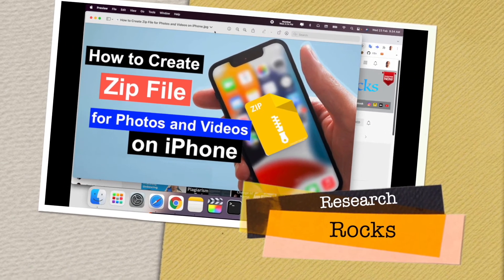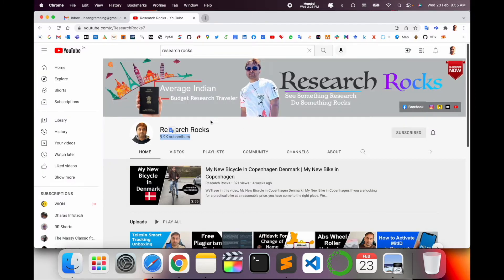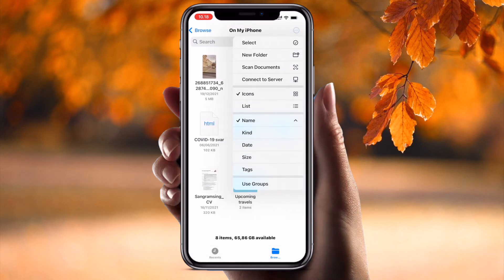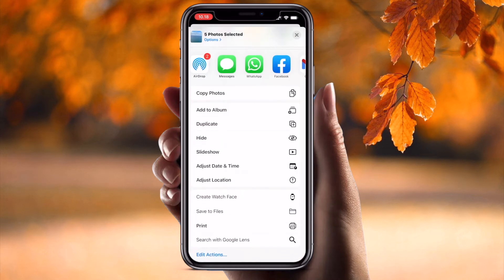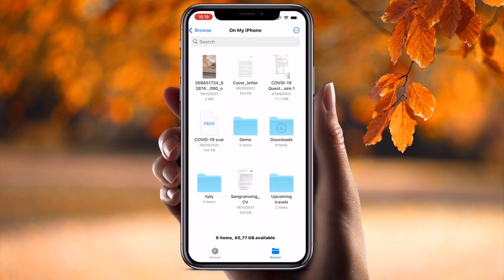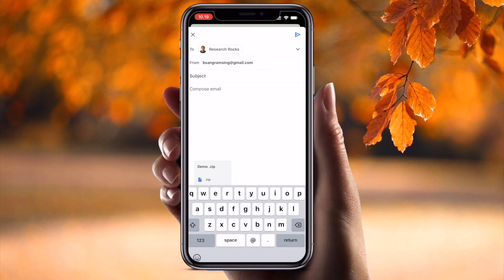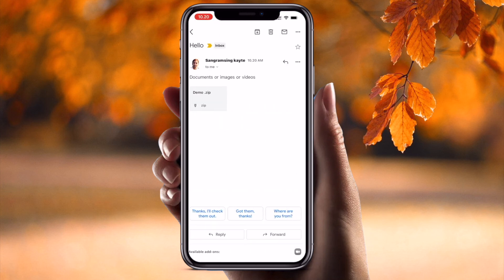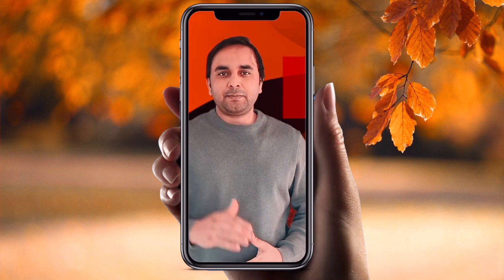How to Easily Create a Zip File for Photos and Videos on iPhone (Step-by-Step)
In this video, you'll learn how to quickly create a Zip file for photos and videos on your iPhone. Whether you're looking to save storage space, share multiple files at once, or organize your media, this simple guide will walk you through the entire process. No need for additional apps or complicated steps! By the end of this tutorial, you'll be able to compress your photos and videos into one convenient Zip file with ease.